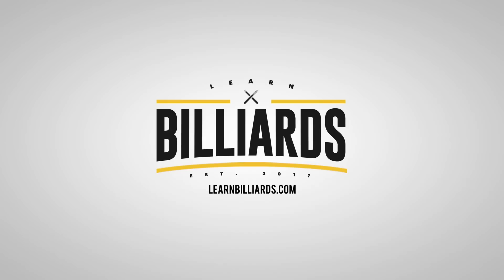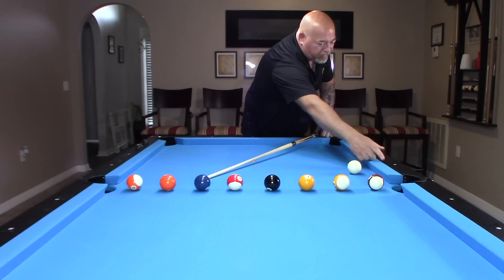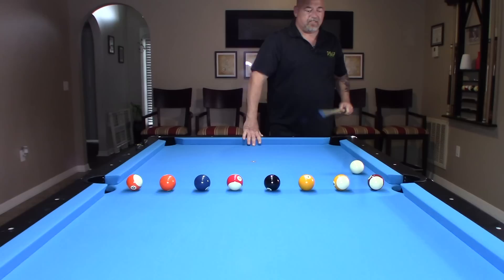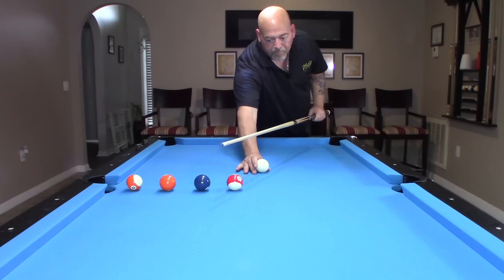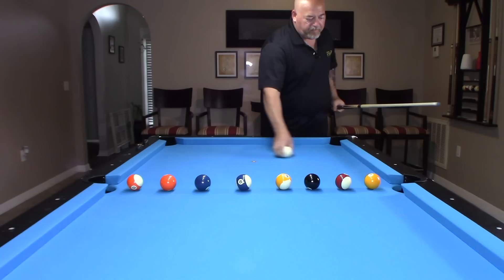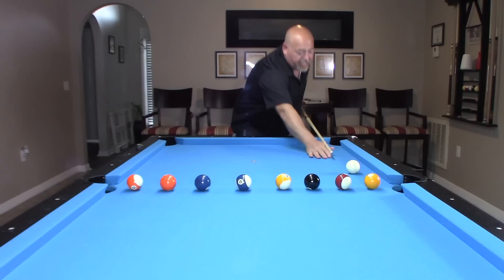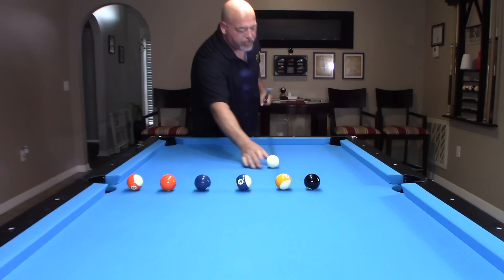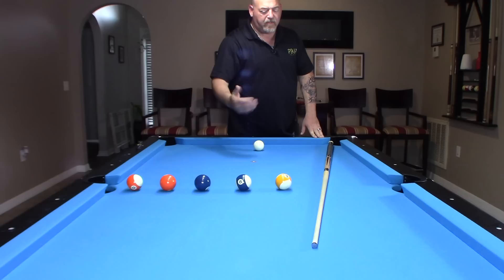Pool Warm Up Drills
Pool Warm Up Drills, Great warm up drill before a match. Billiard and pool warm up drill.